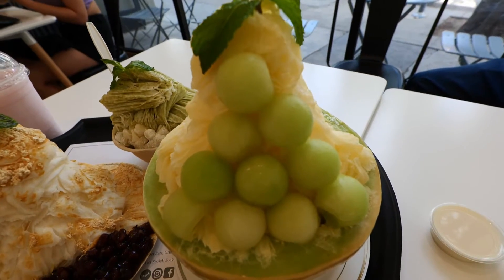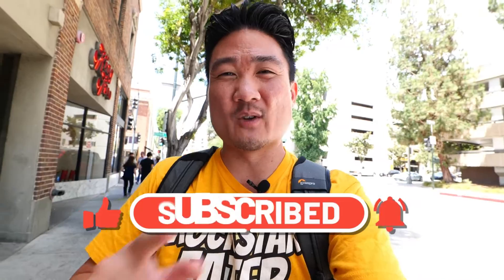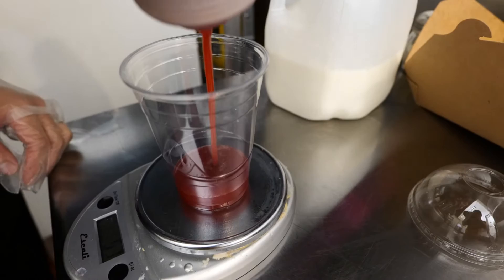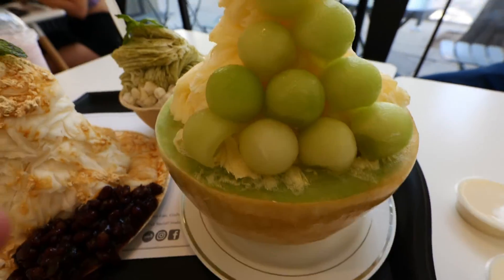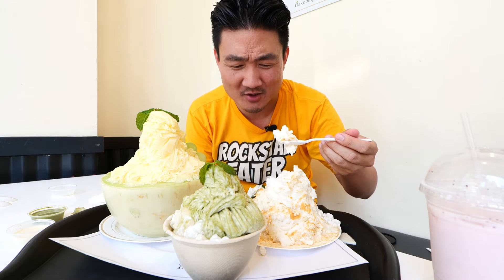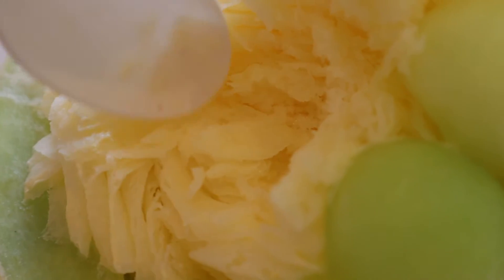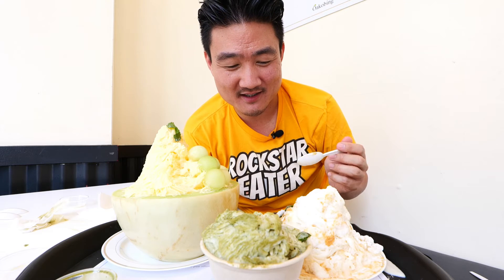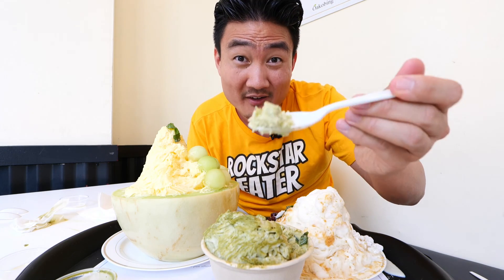KOREAN SHAVED ICE (BINGSU) - The Ultimate Dessert Experience in LA!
If you are looking for some of the best desserts to eat in Los Angeles, then this episode is for you! Rockstar Eater visits Oakobing, which is a popular Korean café in Pasadena. There is also a location in Koreatown LA, but Pasadena is the newer spot. Oakobing is one of the highest rated dessert shops in Los Angeles, and they specialize in Korean style shaved ice. These beautiful creations are big and tasty, and their popular choices include the Injeolmi and Melon shaved ice. It is enjoyable and good for sharing.

So if you are looking for some of great desserts, specifically Asian dessert, then consider Oakobing in both Pasadena and Koreatown. It’s one of the most memorable Korean dessert experiences you’ll have in town.

Note: This video is shot on Panasonic Lumix S5 with LumixS Pro 16-35mm lens.